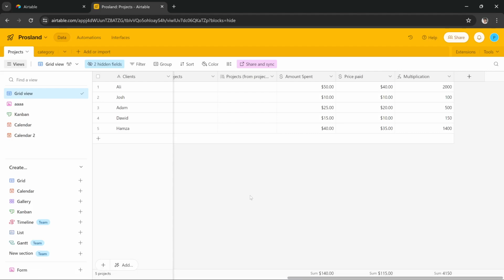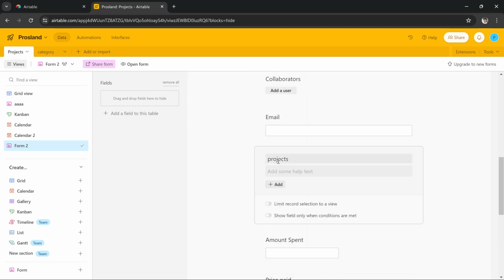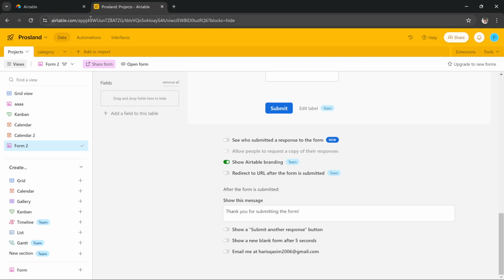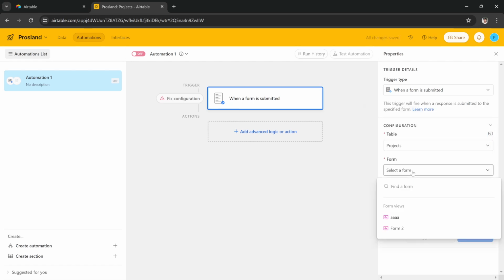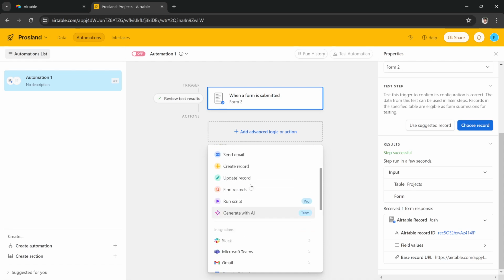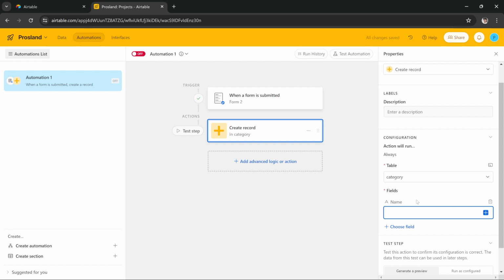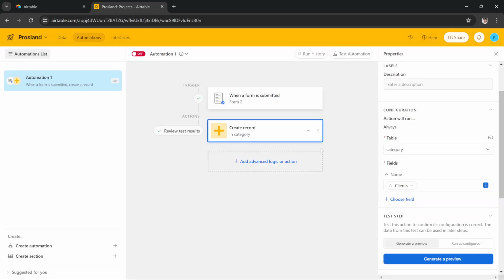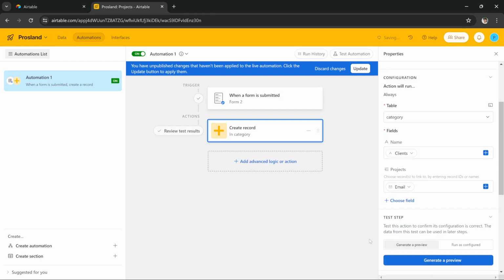How to Build Form to Fill in Database on Airtable [Quick Guide]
Watch this simple tutorial to learn how to build an Airtable form to fill in database.